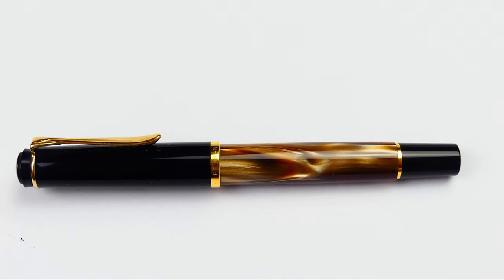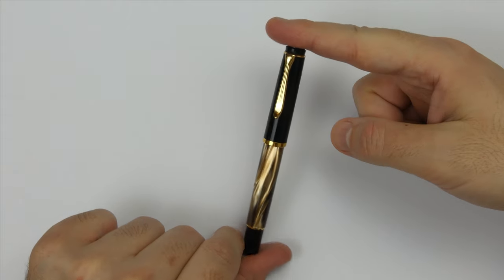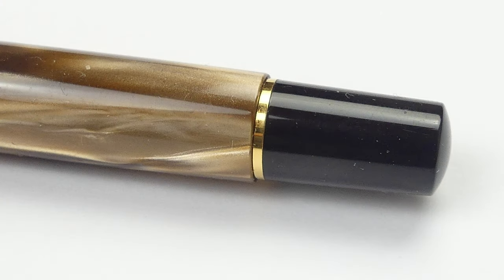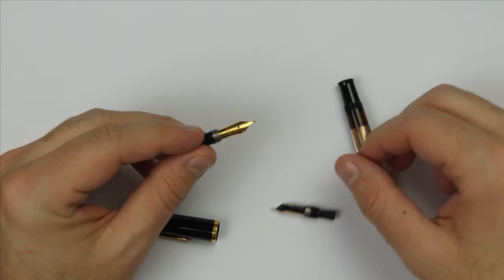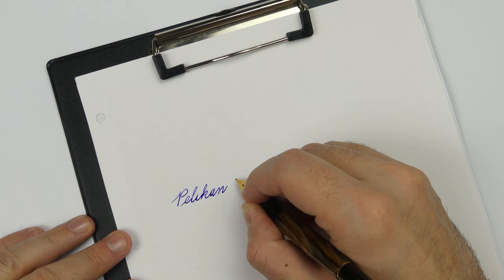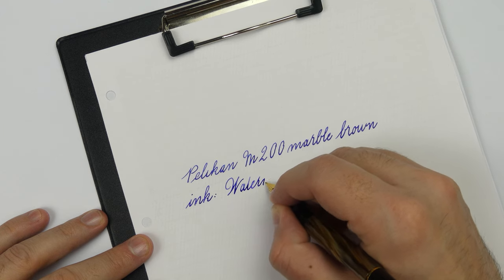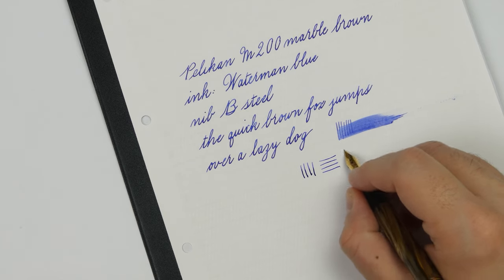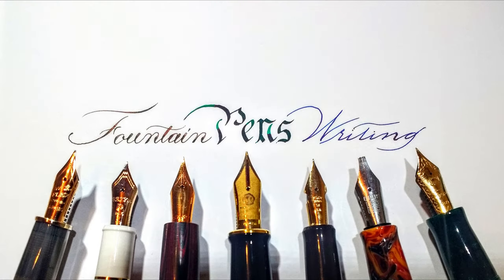Fountain pen review: Pelikan M200 marble brown (English and German subtitles)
A new fountain pen review! An incredible well made and relatively affordable German fountain pen - The Pelikan M200!

we'll see a comparison with two very common pens to give you an idea of the dimensions.
I'll show you how it writes using the classic english cursive.